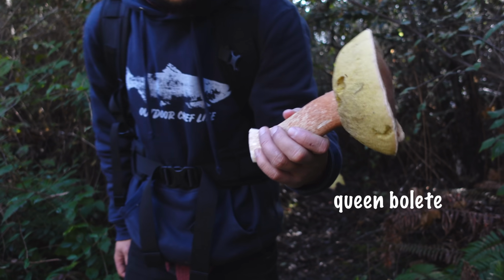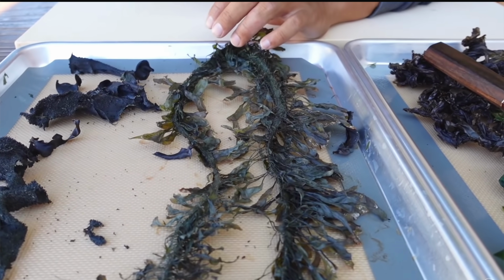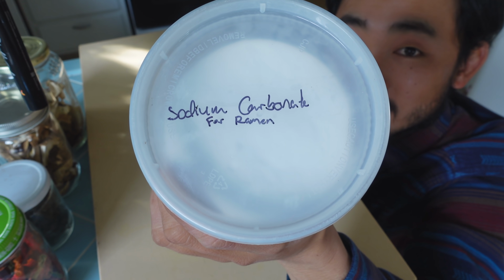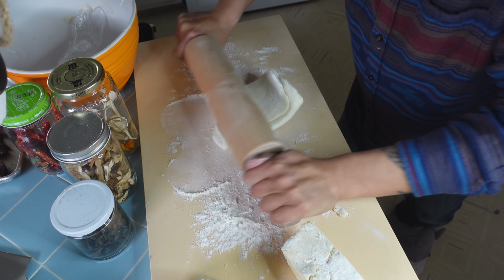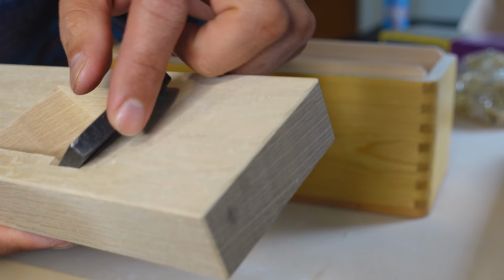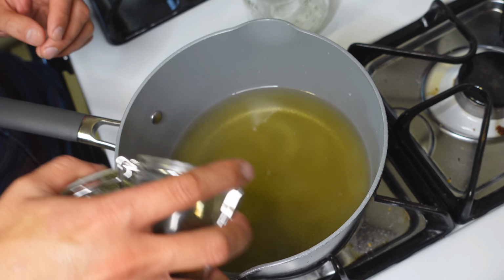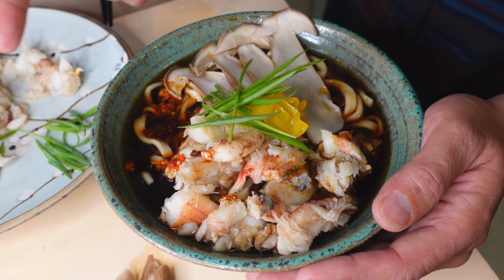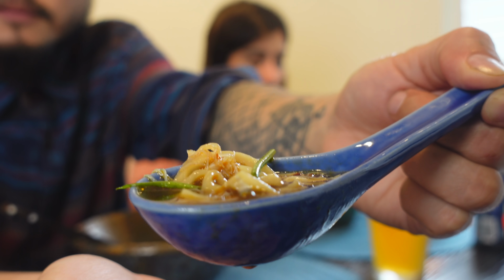PORCINI RAMEN MADE ENTIRELY OF WILD INGREDIENTS | Crab, Kelp, Bonito, Herring Catch and Cook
Upgrade your kitchen with Misen’s amazing knives and cookware! Go to
order!

Camera Gear:
Mic-Rode Wireless Go
Camera Sony ZV-1